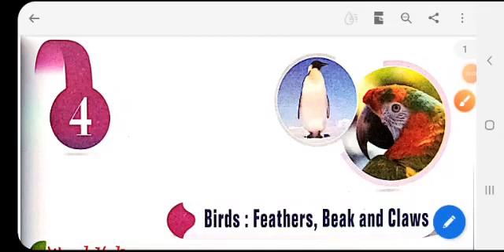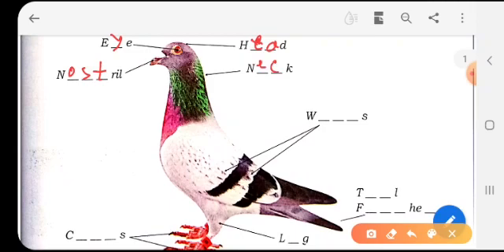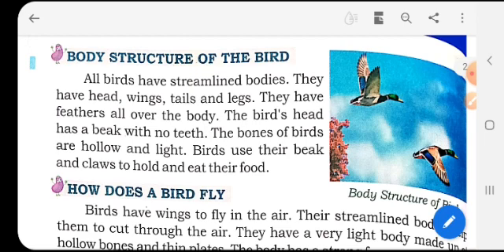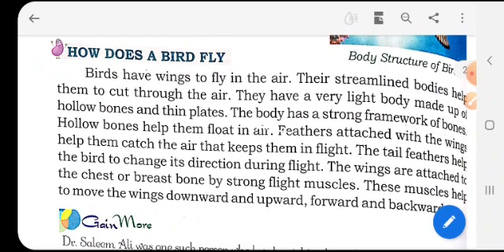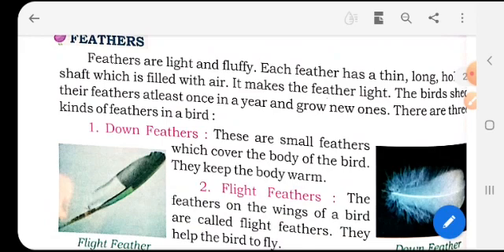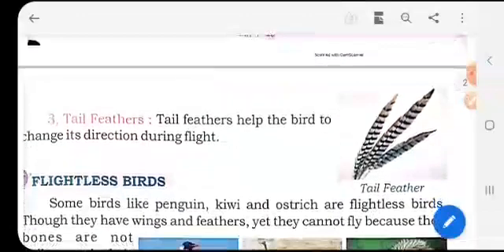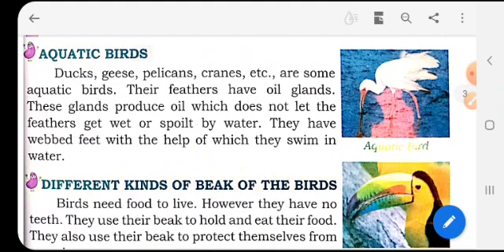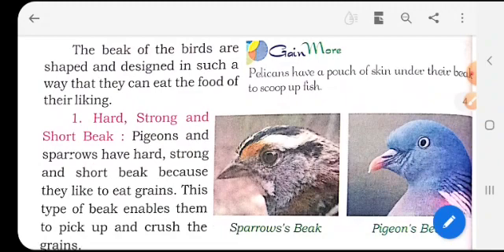Class III Science Ch 4 (Birds, feathers, Beak and Claws) Video Part 1